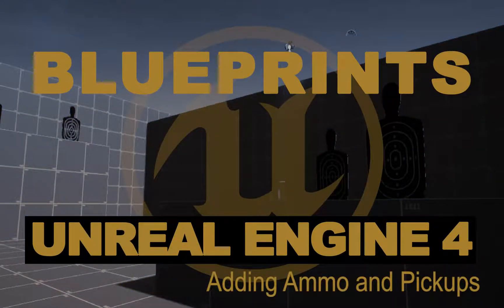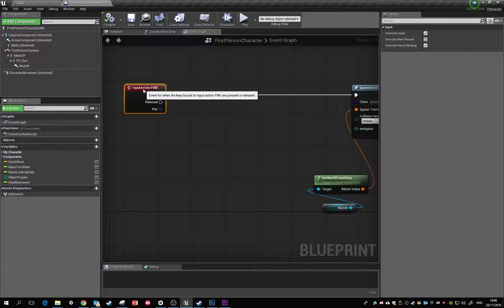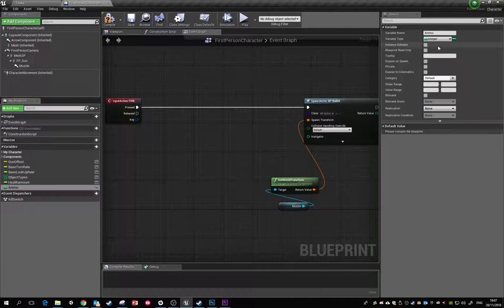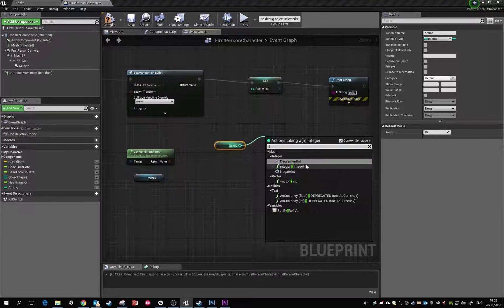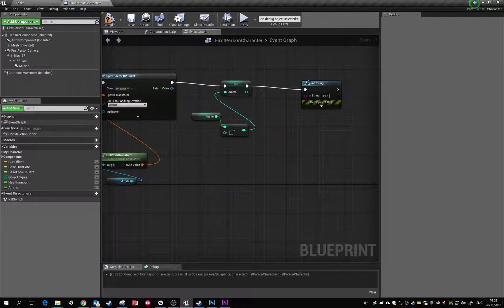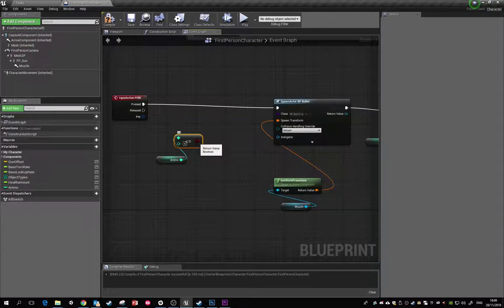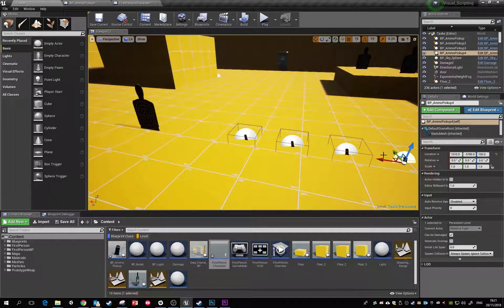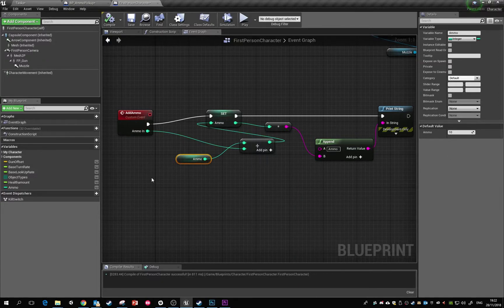Unreal Engine 4 - Adding Ammo and Pickups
Adding a ammo counter to the player character and pickups